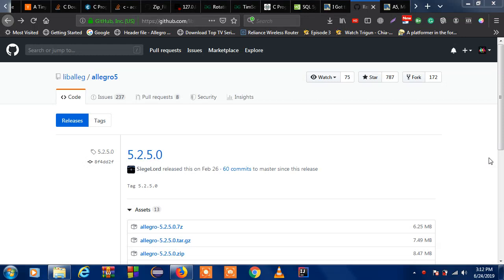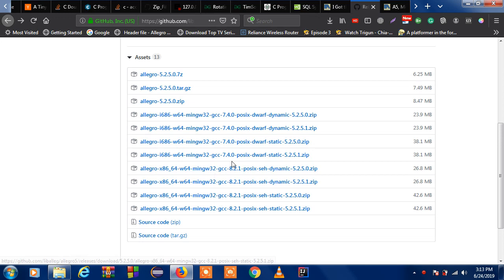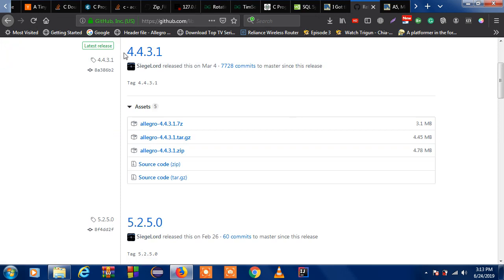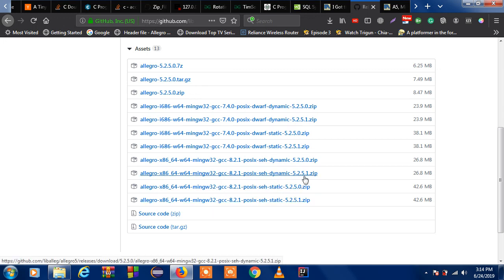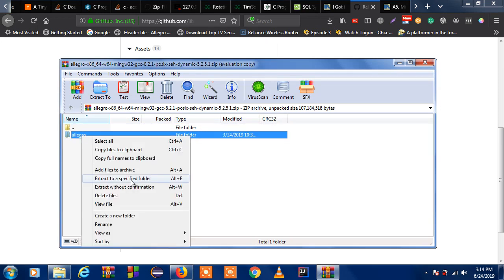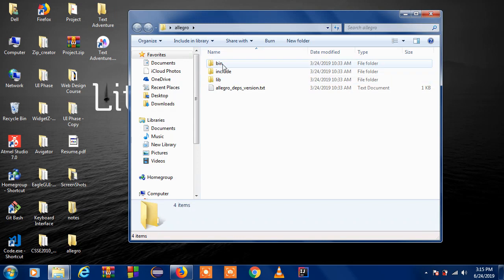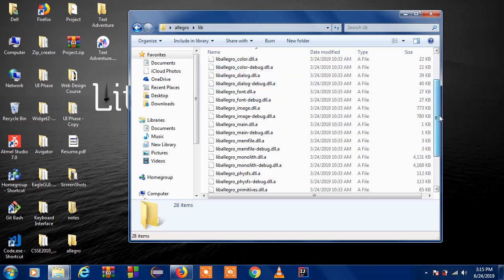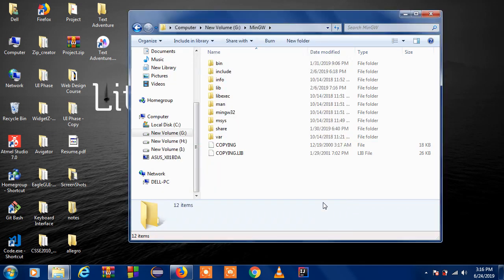Download and install Allegro 5 binaries in MinGW compiler. | Allegro 5 tutorial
This tutorial will teach you how to download and install the newest version of Allegro 5.